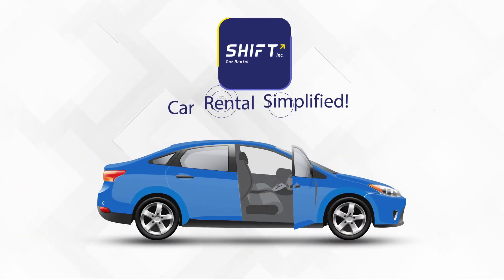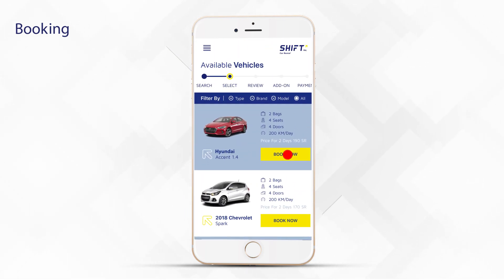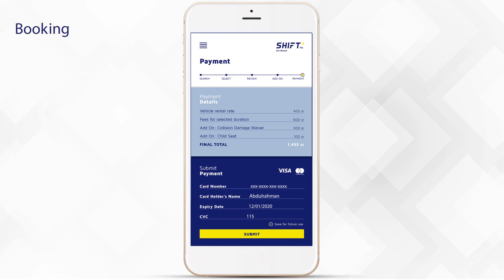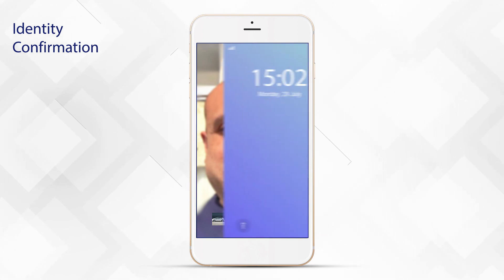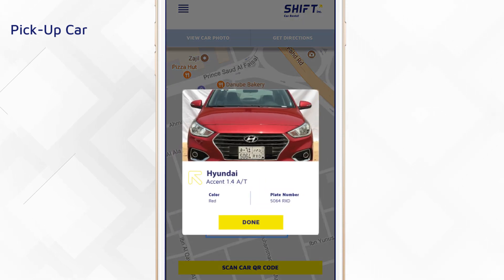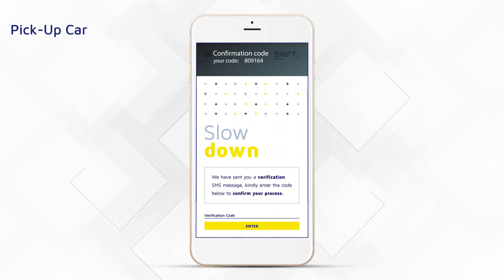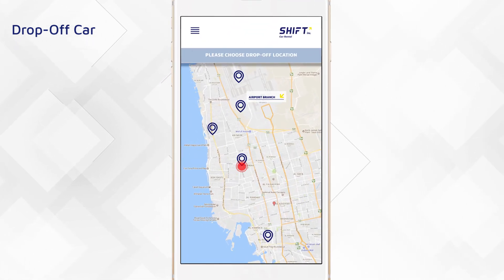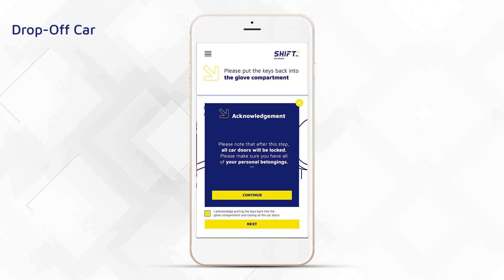Shift inc. E Rental Application Tutorial Video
A step by step Guide on how to use the app